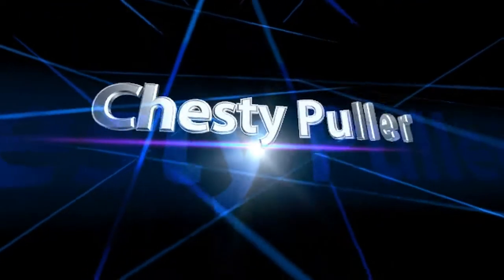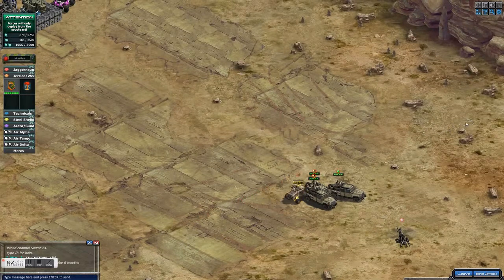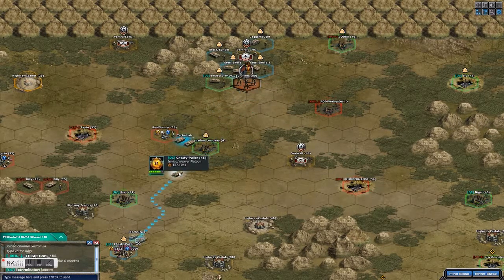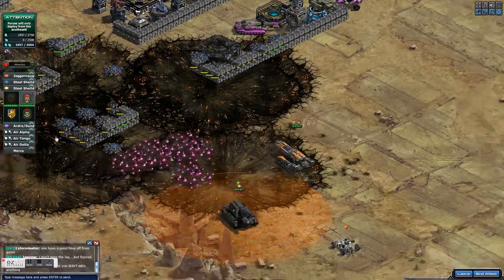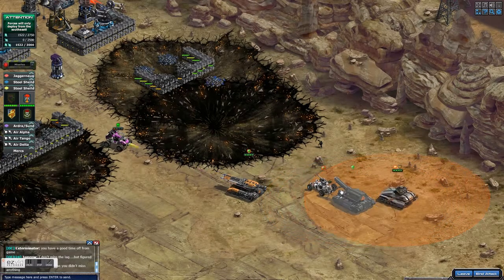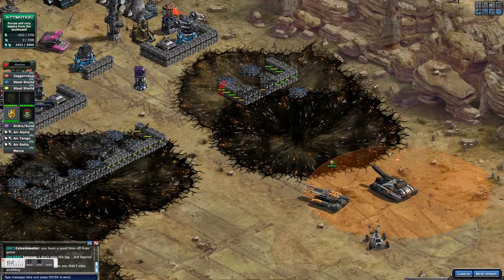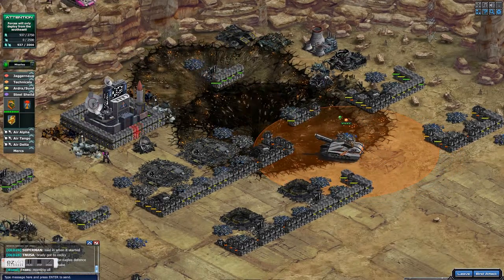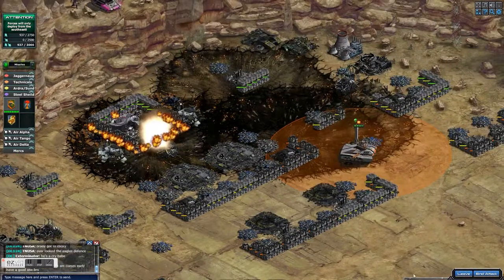Shadow ops 70 Updated Feb 2018